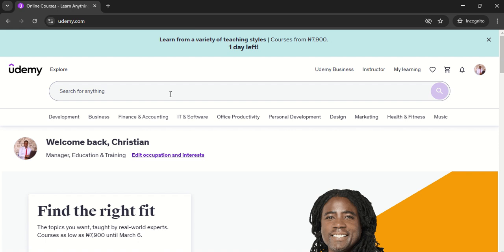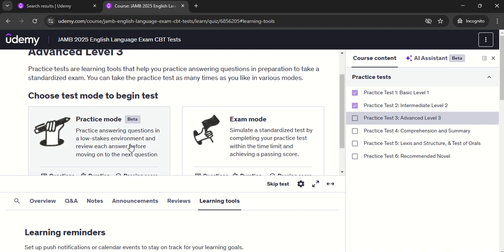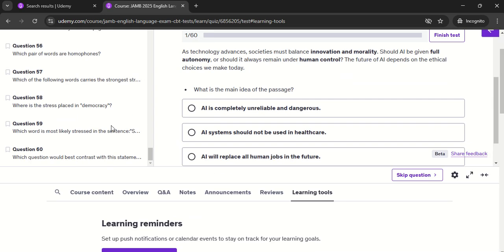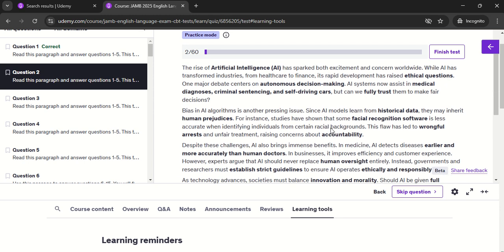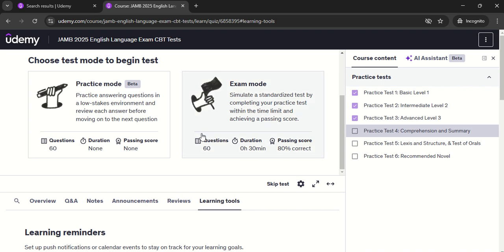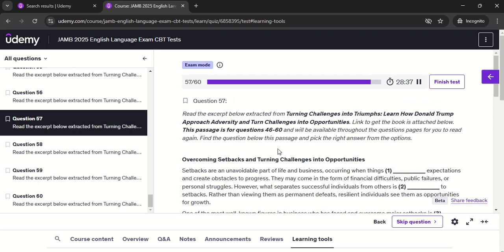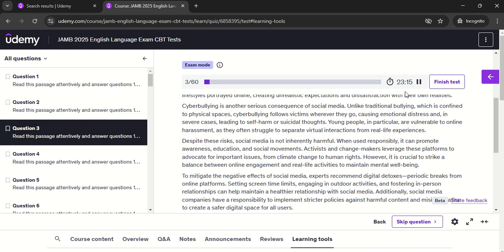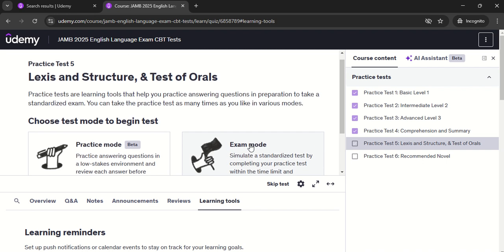How to Take the JAMB CBT Practice Tests | Navigating through the dashboard and tests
In this video, I'll take you through how to navigate through the dashboards of the JAMB practice test courses (using computer).

The test dashboard and environment is simplified and optimized for mobile and PC users.

Once you enroll in the practice tests, watch this video to guide you in exploring the features and navigating through the test.

Discounts have been applied to all the practice tests and courses to make them affordable to Nigerian secondary school students and JAMB, WAEC, NECO candidates.

During the test, courses, you'll be prompted by Udemy to review and rate your experience.

Ask your questions here and engage with other learners.

Prepared by Chukwu Christian Onyemaechi on Udemy with @ITkristana